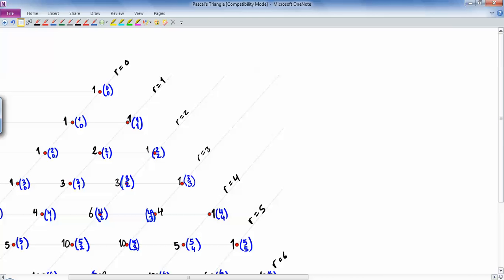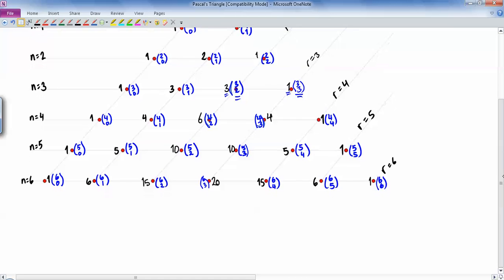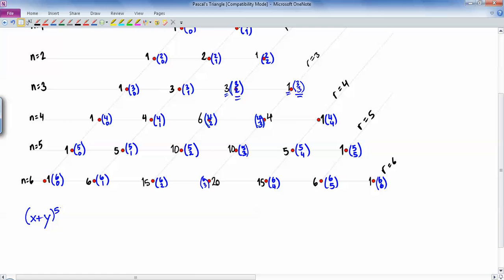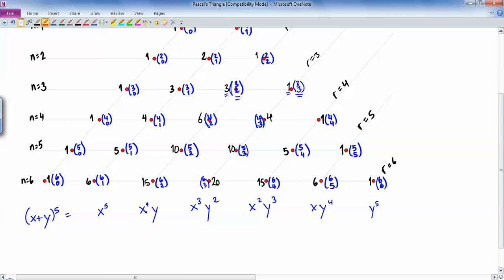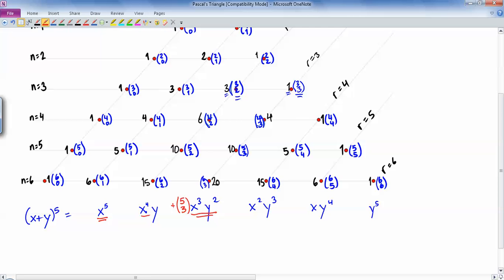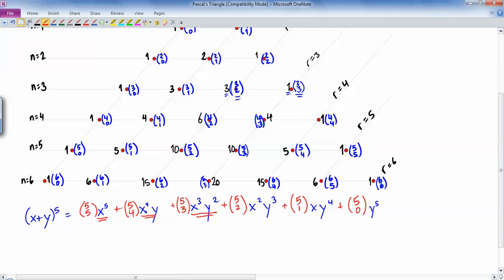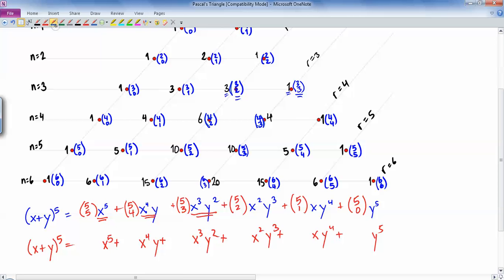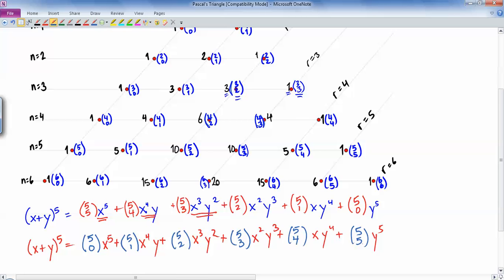Ch 9 Cont